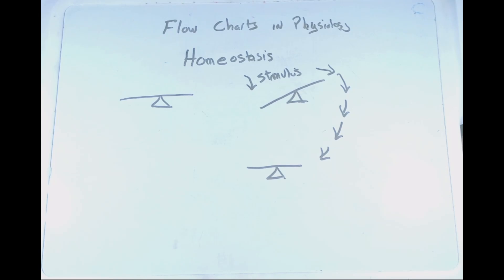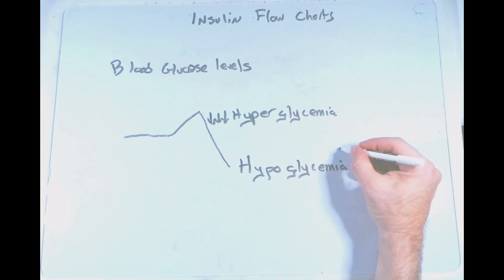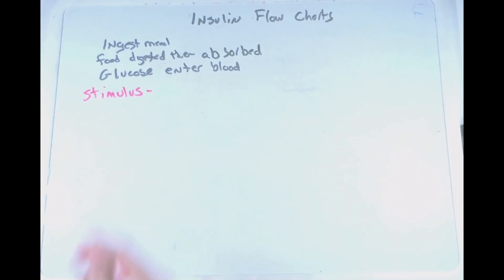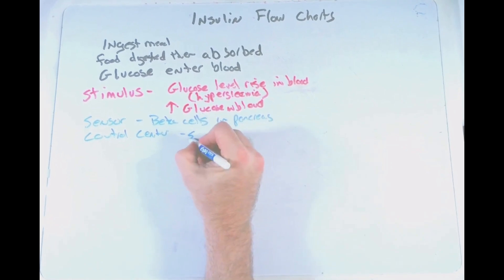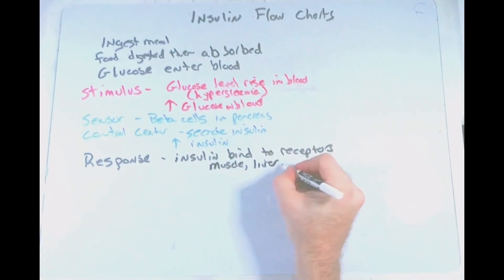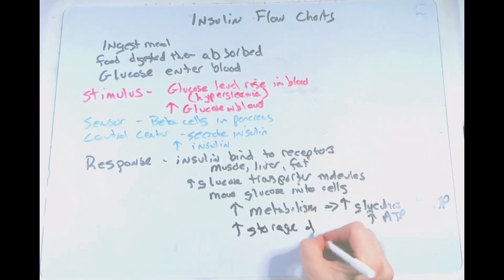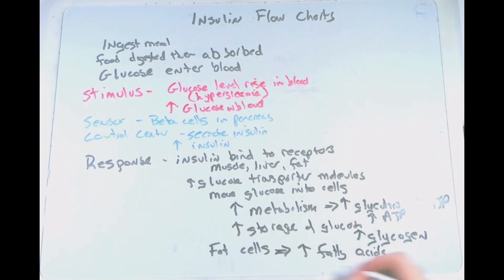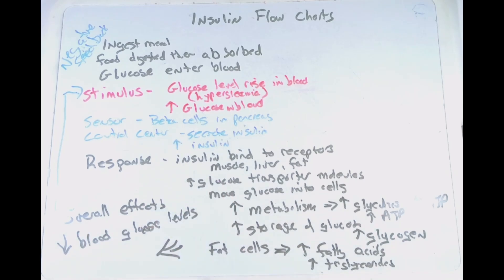Using Flow Charts to Study Physiology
A flowchart is a diagram outlining the steps in a process. Since physiology involves an understanding of the relationships between a stimulus (cause) and a response (effect), flowcharts are an effective way to summarize physiological processes. Flowcharts are an effective tool for learning physiology and a strong study tool.